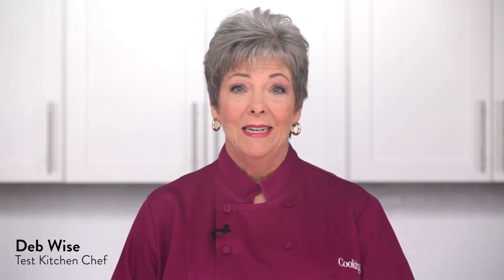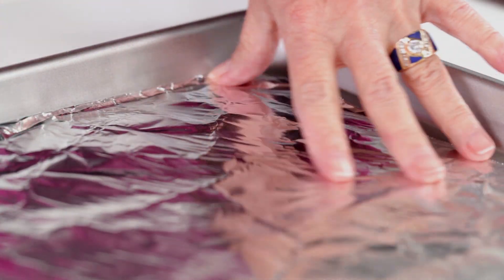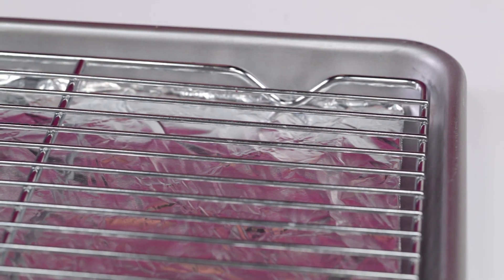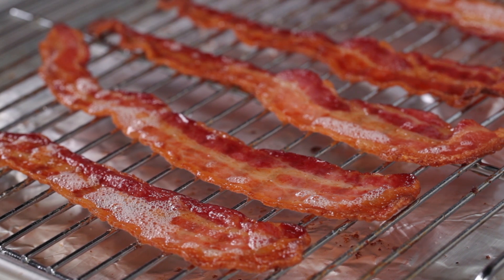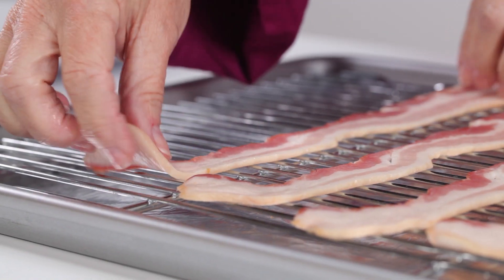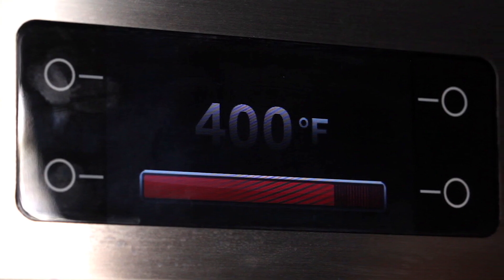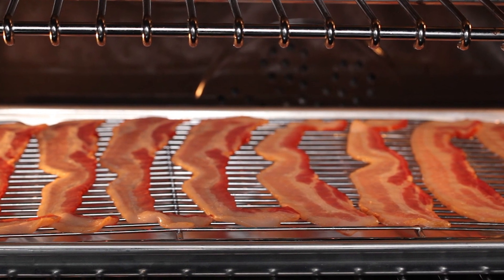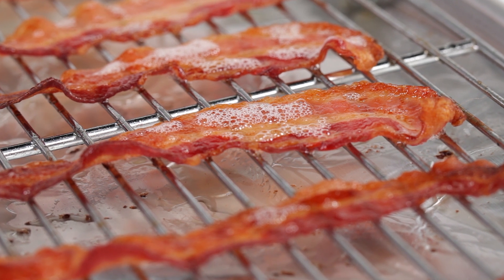How to Cook Bacon in the Oven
Cooking bacon in the oven yields perfect, crispy slices and allows it to sit above its rendered fat.

See more tips at CookingLight.com